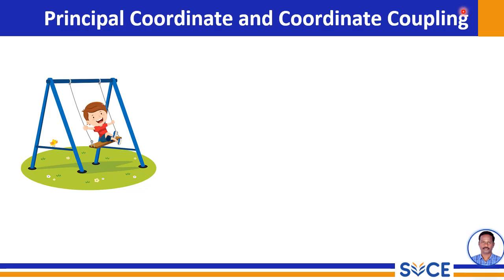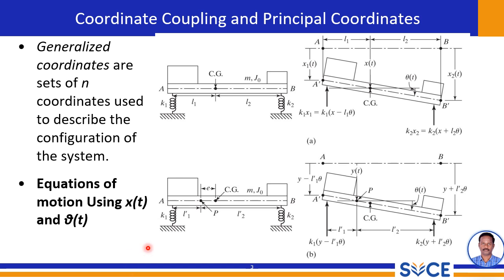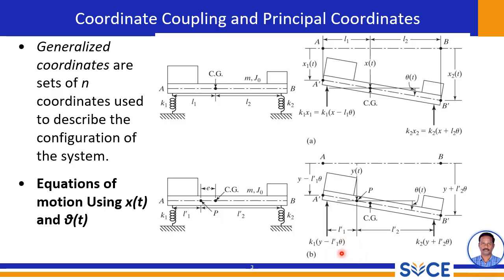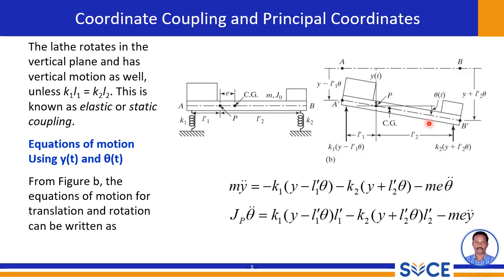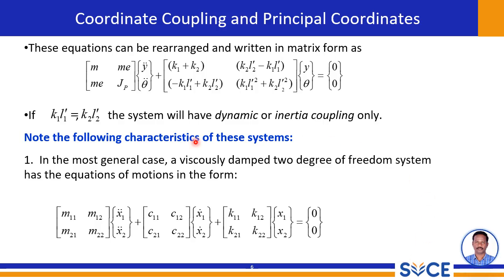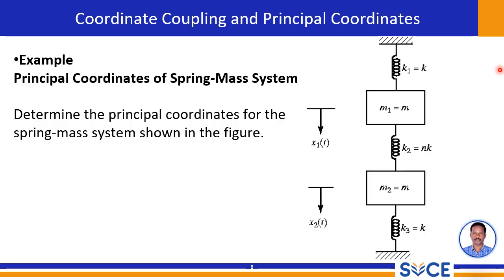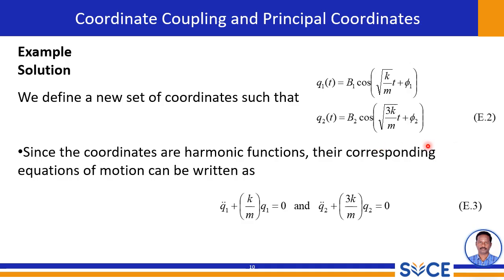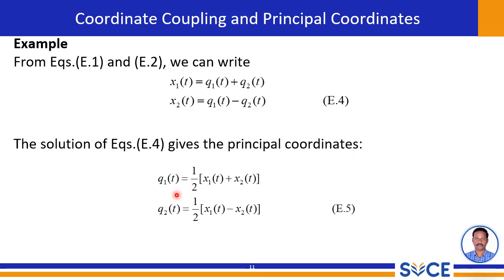ME22088 UNIT 2 4